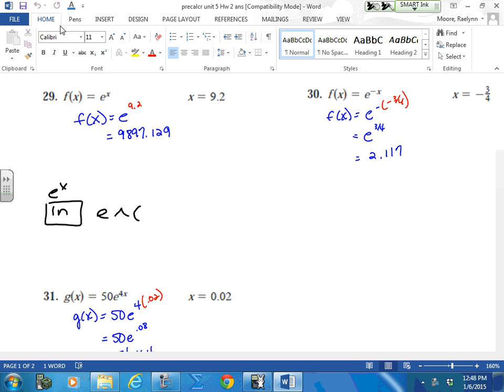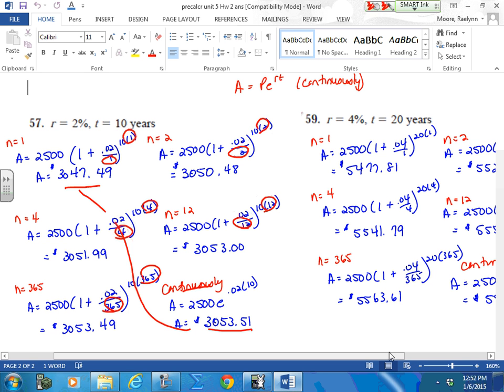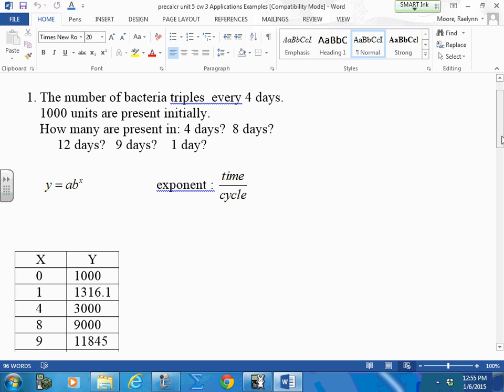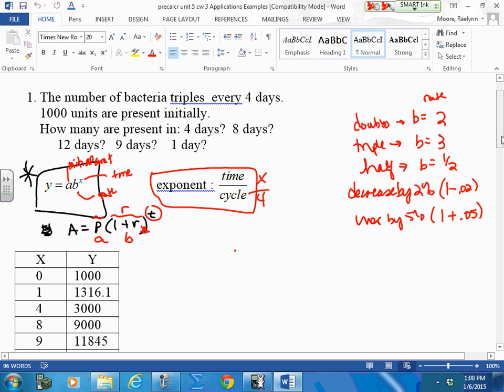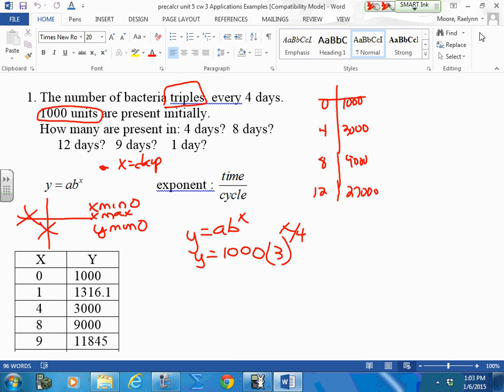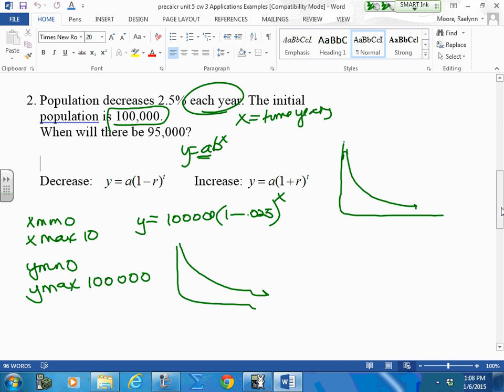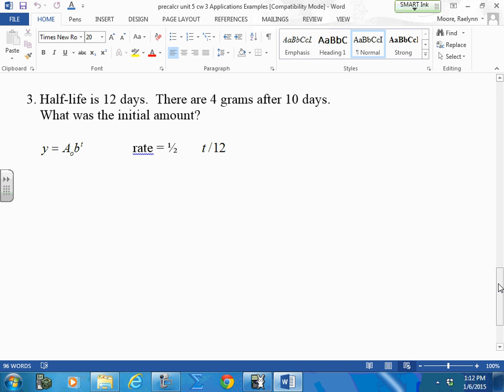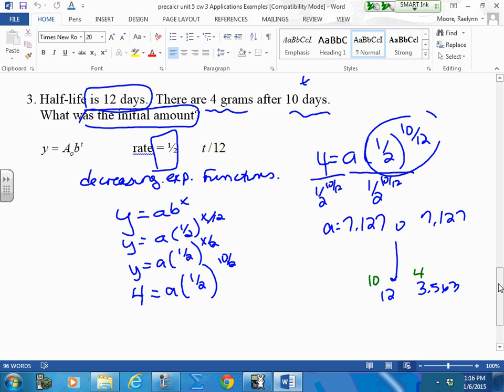January06 precalc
precalc jan 6,2015